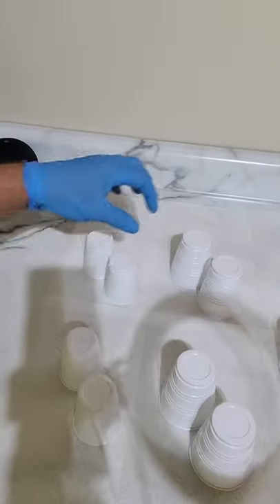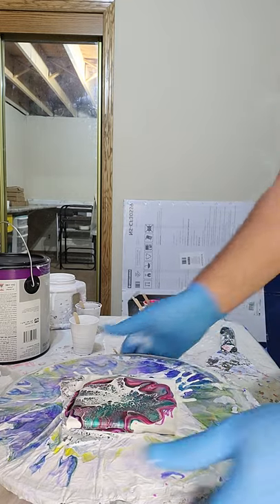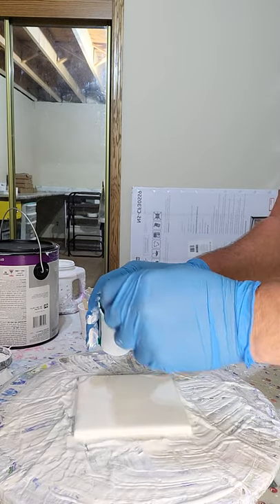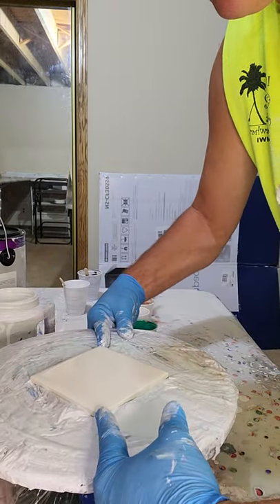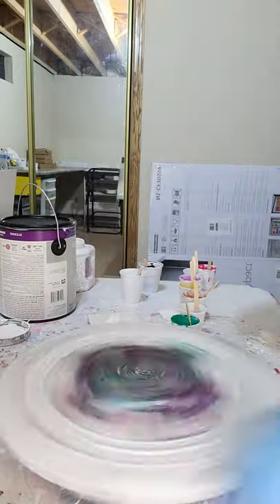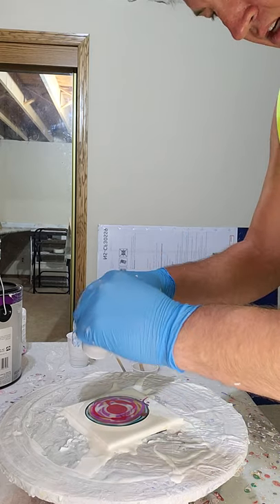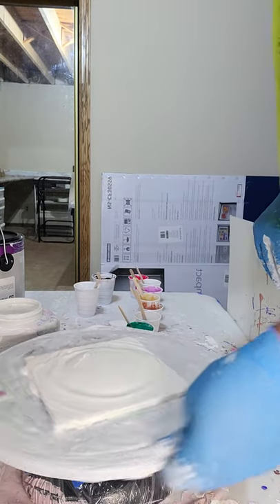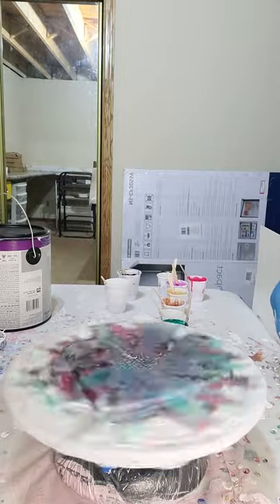acrylic pour painting bloom technique creation video #21